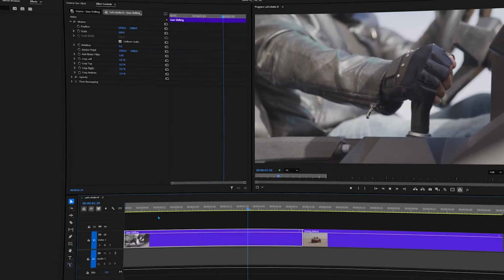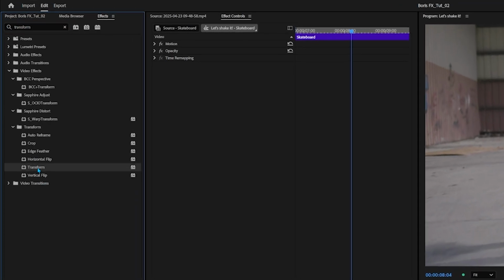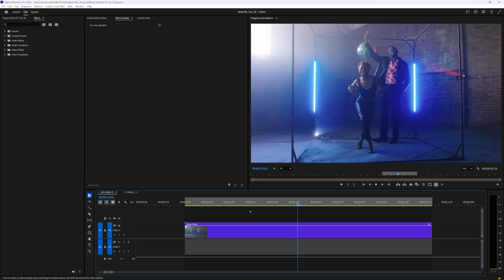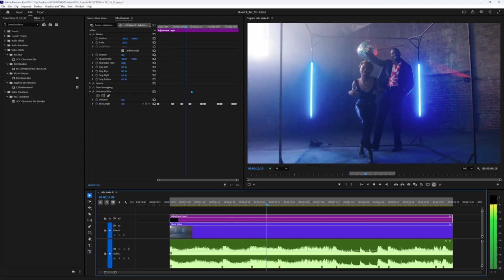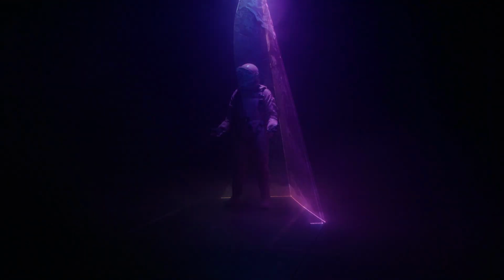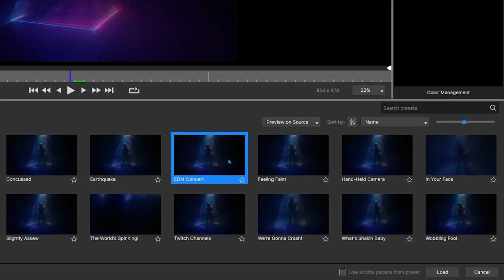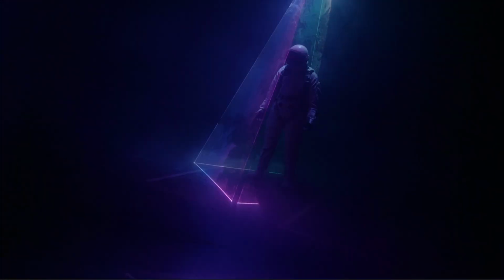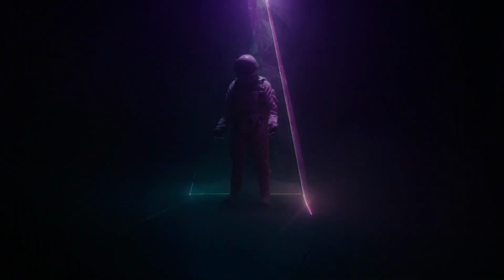Finally Fix Still Shots! 3 Easy Shake Effects in Premiere Pro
Learn how to create a realistic camera shake effect in Premiere Pro without any extra plugins. This Adobe Premiere Pro tutorial covers three easy ways to add dynamic handheld motion and screen shake to your footage using native effects like Turbulent Displace and the Transform effect.

Zak Ciotti demonstrates how to build an authentic handheld camera look from scratch, but also reveals the pro-level shortcut: Sapphire S_Shake from Boris FX. You’ll see how to skip the manual keyframes and get perfect motion blur and RGB splits instantly inside your Premiere timeline.

Whether you're looking for subtle realism or chaotic action, these Premiere Pro transitions and shake presets will save you hours of editing time. Watch now to master the art of cinematic motion!

• Custom handheld looks with position and rotation
• Using the Transform effect for stylized shake
• Reusable Directional Blur adjustment layers
• Pro Shortcut: S_Shake for instant results
• Adding Motion Blur and RGB Splits in Sapphire

00:00 - Introduction to Shake Effects in Premiere
00:29 - Method 1: Keyframing Position and Rotation
01:08 - Method 2: Transform Effect & Skew Axis
01:37 - Method 3: Directional Blur Adjustment Layers
01:50 - Timing Your Shake to Music
02:11 - The Pro Shortcut: Introducing S_Shake
02:27 - Exploring S_Shake Presets and Styles
03:20 - Adding Motion Blur and RGB Splits
03:53 - Why Pros Choose Boris FX Sapphire